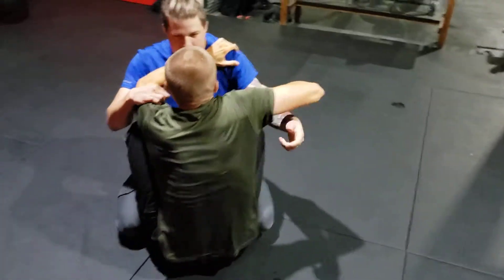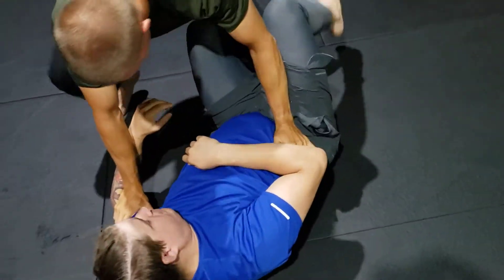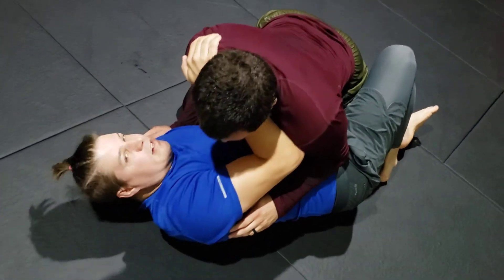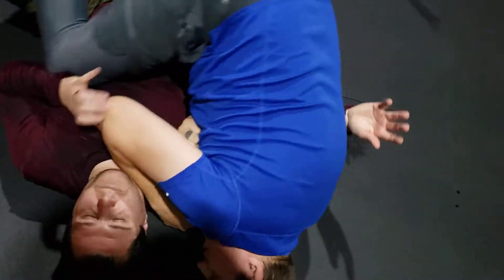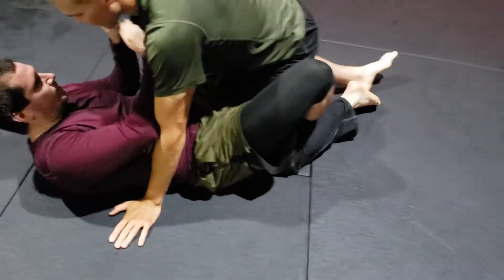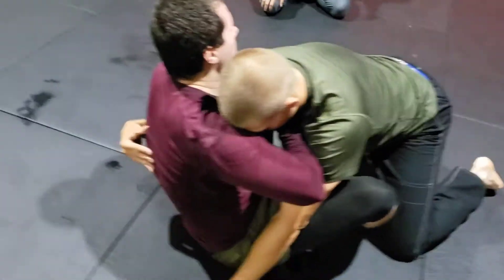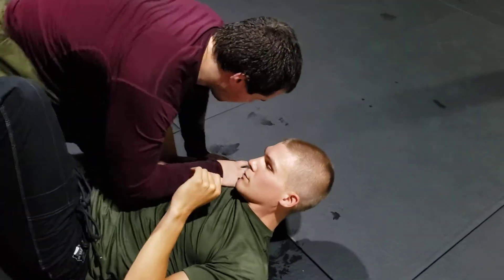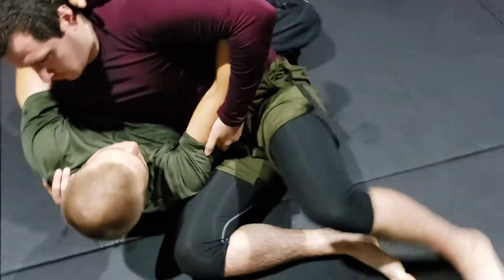Move of the Day: Jailbreak to Butterfly - 1 - Quick hook sweep to knee slide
Quick hook sweep off the jailbreak if they are slow getting their arm back, right into a knee slide pass